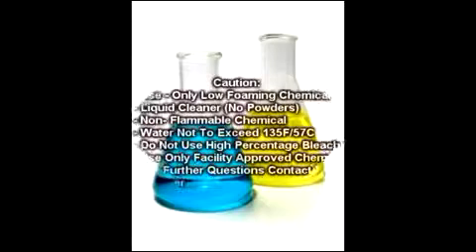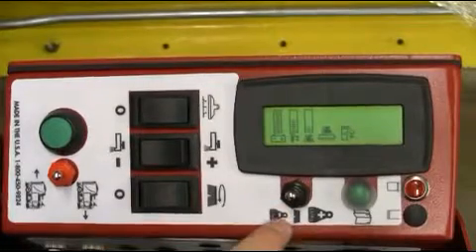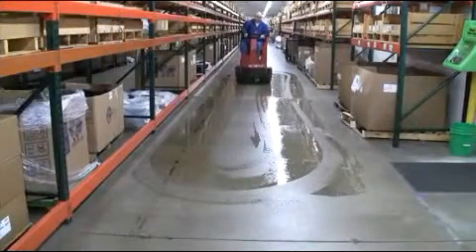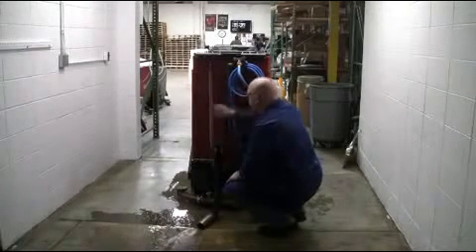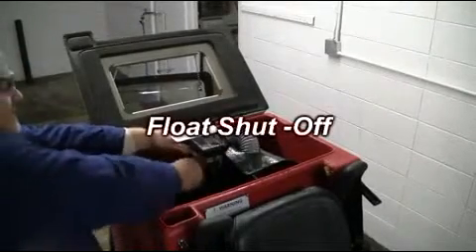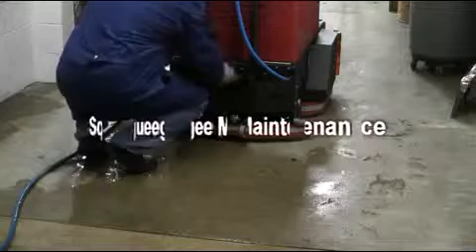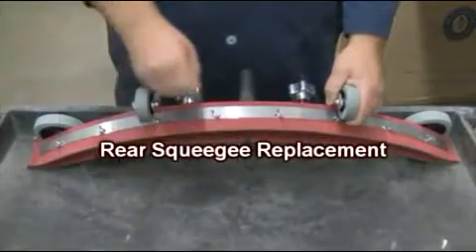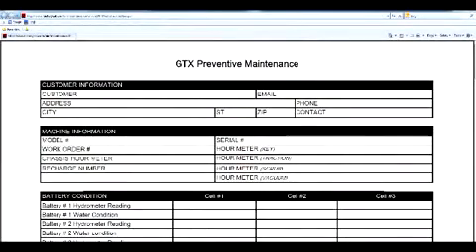Поломоечная машина GTX. Часть 3. Работа и обслуживание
Обучающее видео по работе с поломоечной машиной GTX. Показаны и объяснены основные приемы работы, а также обязательные мероприятия по ежедневному уходу за машиной. Часть 1. Распаковка машины Часть 2 Обзор основных компонентов машины